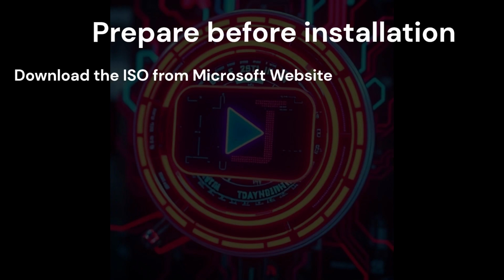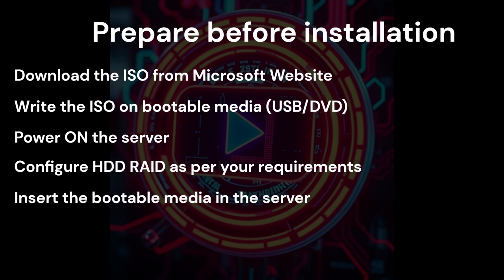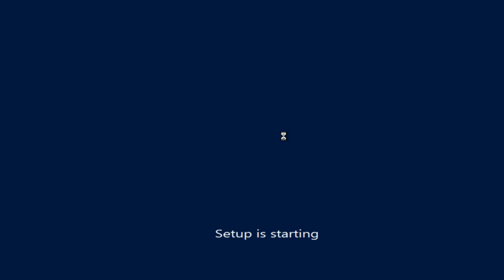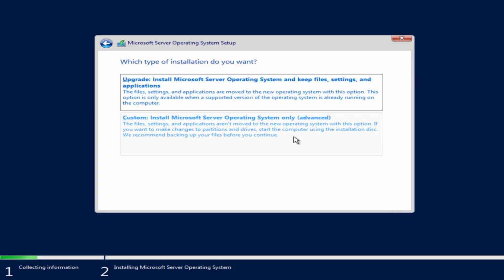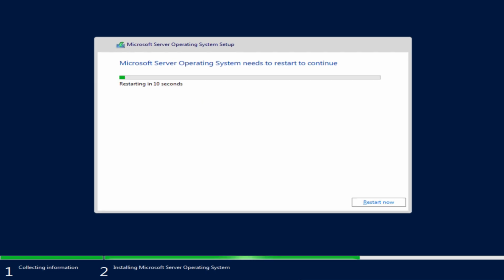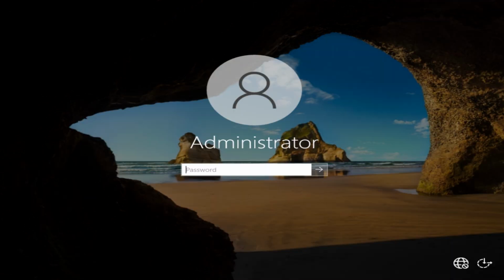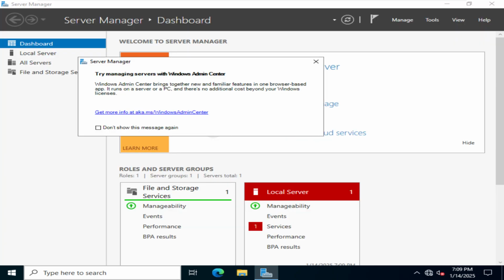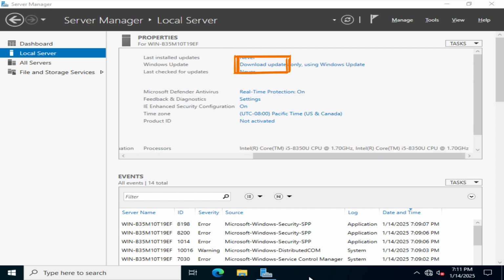Windows Server 2022 Installation | How to install Windows 2022 Standard | Step by Step | @FSTekLab ​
🎥 How to Install Windows Server 2022 | Step-by-Step Guide
In this video, I'll guide you step-by-step through the installation process of Windows Server 2022. Whether you're setting up a server for the first time or need a refresher, this tutorial will help you.

⚙️ Recommended System Requirements:
System requirements for Windows Server 2022:
Processor: 1.4 GHz (64-bit) or faster.
RAM: 512 MB minimum (2 GB recommended).
Disk space: 32 GB or more.

📋 Installation Process:
Step 1: Select Language and Region Selection
Step 2: Click "Install Now".
Step 4: Select "Custom" for a fresh installation.
Step 5: Select the drive for installation.
Step 6: Installation Process will start and reboot the server.

⚙️ Post Installation Initial Configuration:
1️⃣ Set the Administrator password after the installation completes.
2️⃣ Log in for the first time and manage the server through the Server Manager interface.

💡 Key Notes:
Ensure your system meets the minimum requirements for Windows Server 2022.
Follow the instructions carefully to avoid errors during installation.

Get the latest updates and tutorials on operating systems, servers, and more.